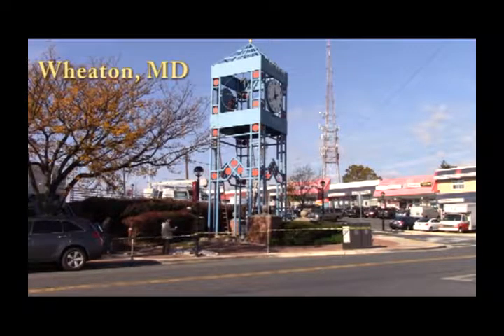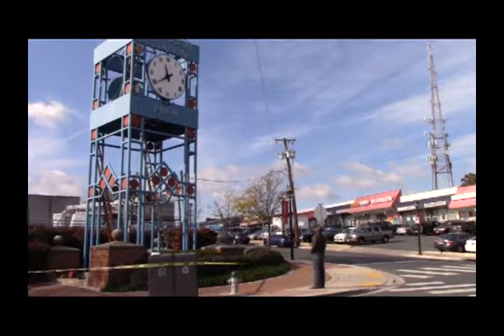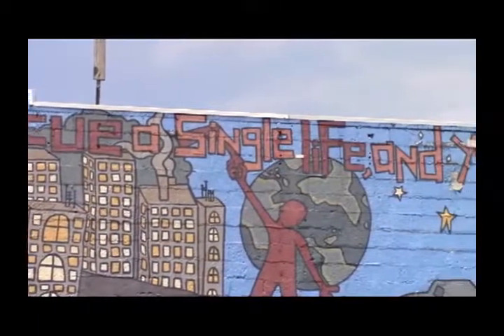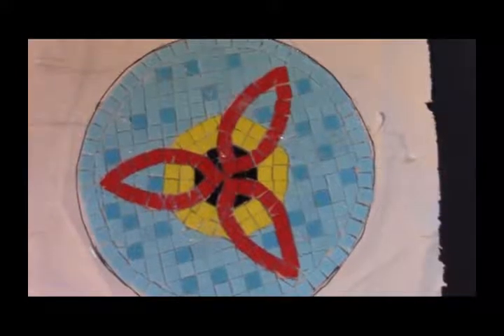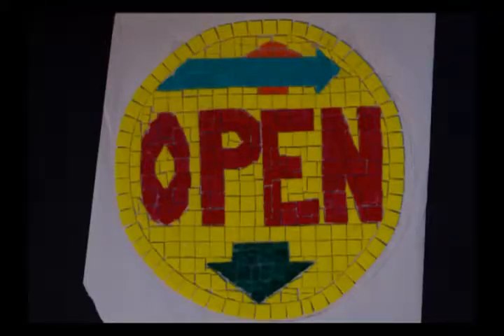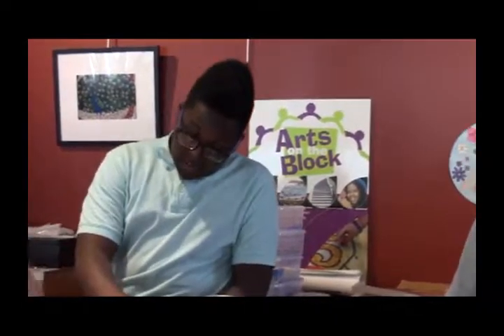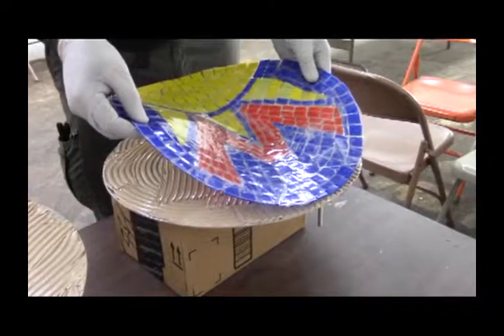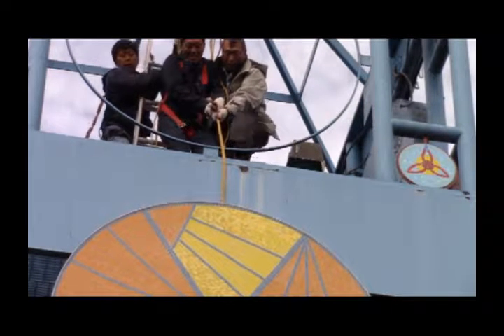Wheaton Clock Tower Project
Project to update Wheaton Clock Tower - adding mosaic sundial and medallions to represent Wheaton culture, diversity and activities.  Designs and work done by apprentice artists of Arts on the Block.